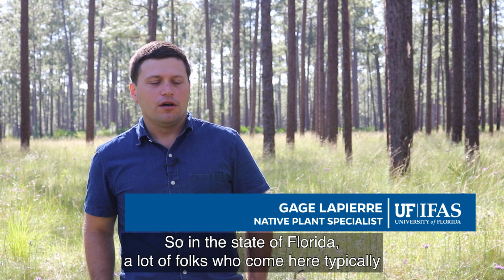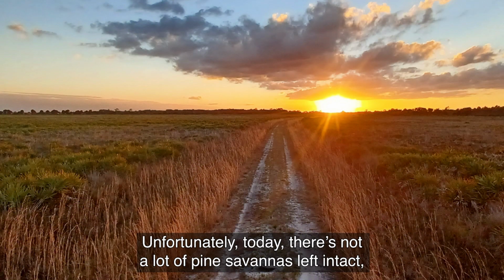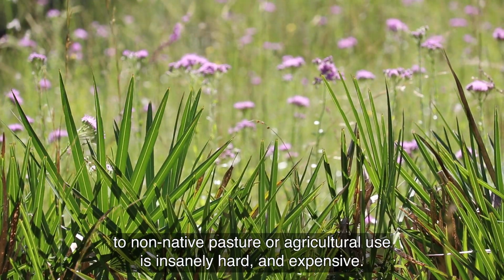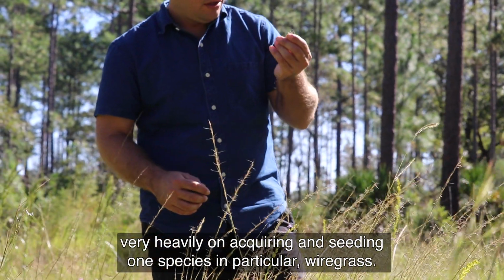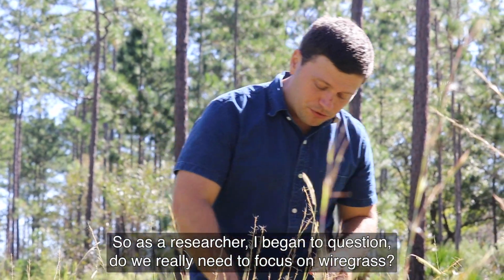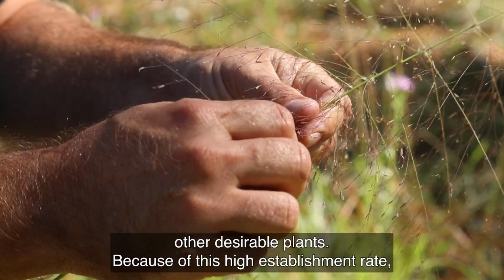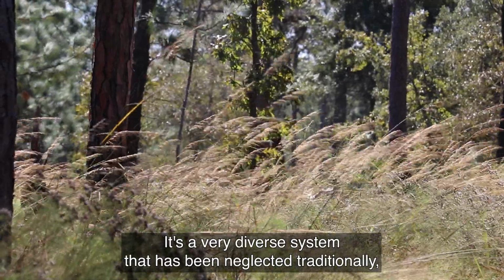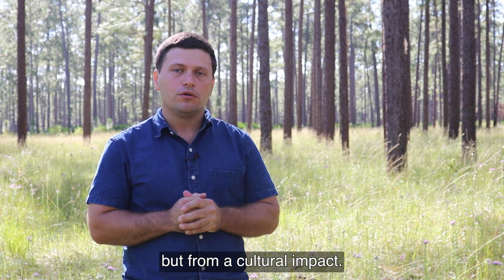Research Discoveries: Native groundcover restoration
Gage LaPierre, a groundcover restoration specialist within the UF/IFAS  School of Forest, Fisheries, and Geomatics Sciences, explains the process and importance of testing different types of grasses to increase biodiversity and viability in restoring native habitats like pine savannas. LaPierre shows his work on research plots at the Austin Cary Forest.